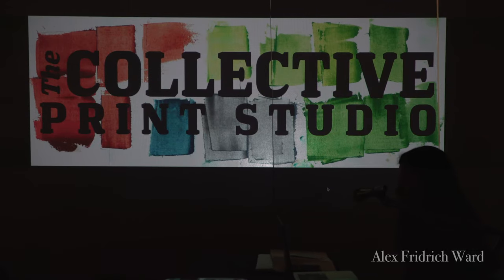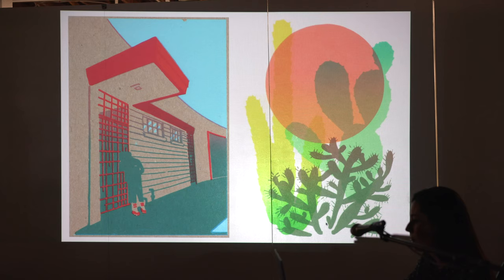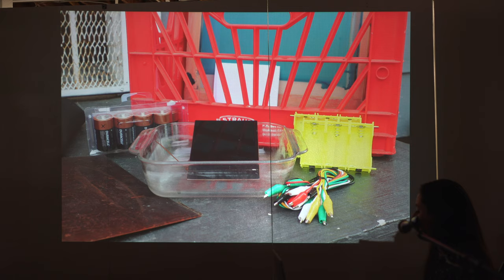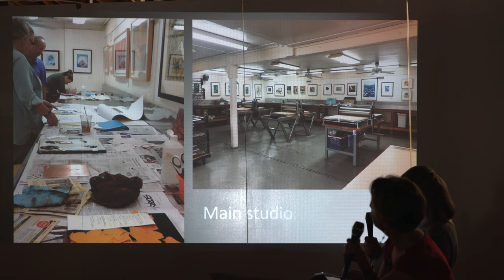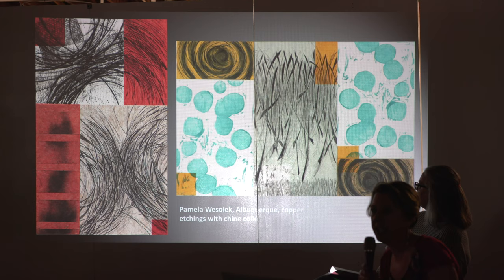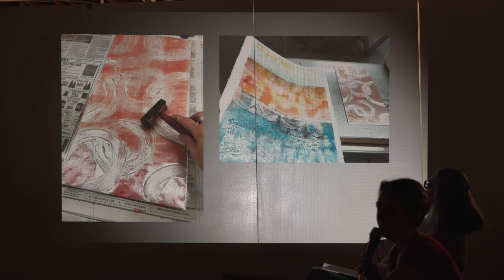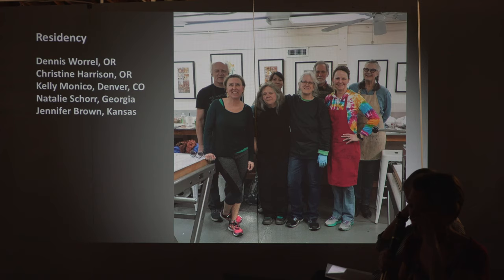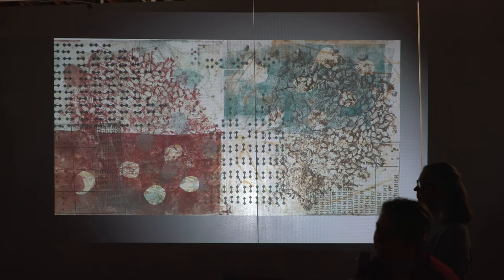Biennial Printmaking Summit • Green Practices In Printmaking Panel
Self Help Graphics & Art's Biennial Printmaking Summit 2019 included various panel discussions as part of its programming. In this "Green Practices in Printmaking" panel video recorded on April 19, 2019 at SHG, artists explore green creative practices in printmaking with Artist, Alex Fridrich Ward and non-toxic printmaking space, Remarque/ New Ground Print Workshop & Gallery.

SHG understands and values the role artists and printmakers play in creating artwork in a collaborative setting. In 2017 we created an Inaugural Printmaking Summit to engage local printmakers at all skill levels to network and skill-share with like-minded individuals. It was also a time where we honored legendary printmakers who had passed, including Richard Duardo, Sam Baray, Fernando Salicrup and Sam Coronado. The 2019 Printmaking Summit featured an exciting line-up of artists, printmakers and arts administrators to foster ideas and spark dialogue, in areas such as printmaking techniques, green practices and career pathways, among others. Our next Printmaking Summit is slated in 2021.

Special thanks to our funders who made our 2019 Printmaking Summit possible: Eastside Arts Initiative, National Endowment for the Arts, Mike Kelley Foundation and Los Angeles Printmaking Society.

Video: Pablo Aguilar Photography.